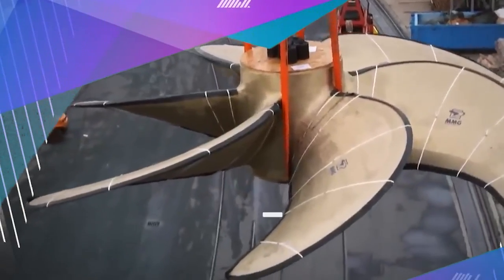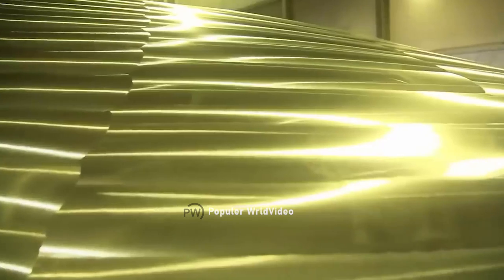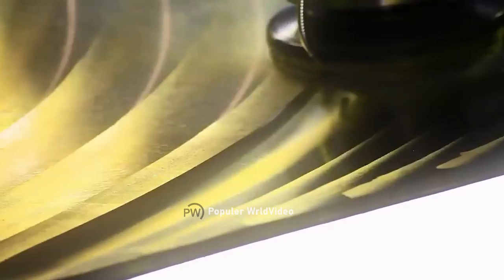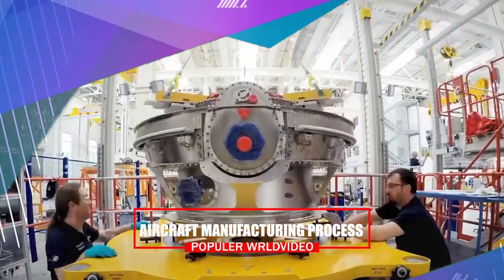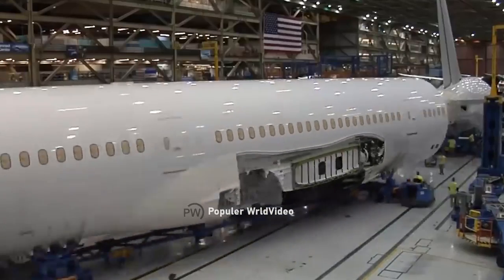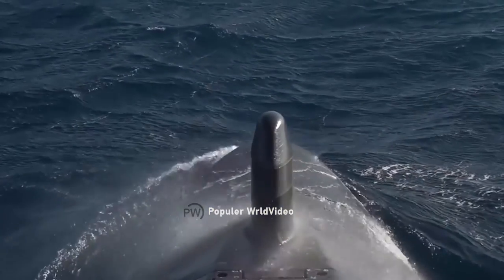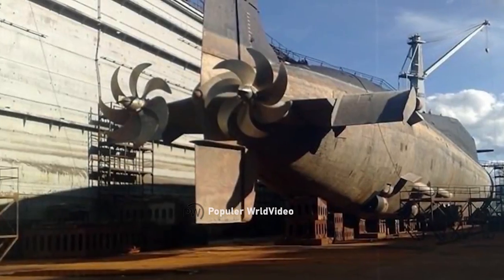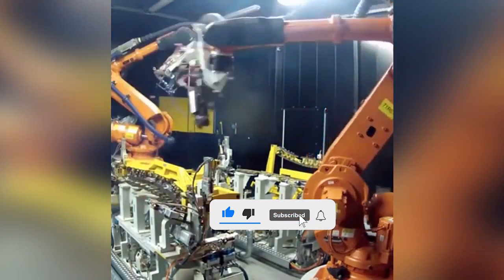How the ship propeller is produced is revealed!